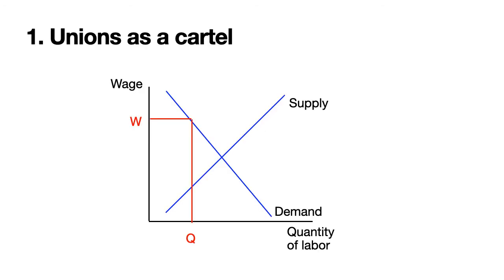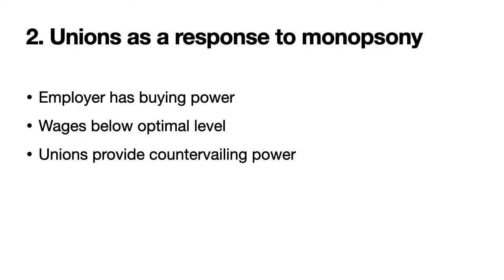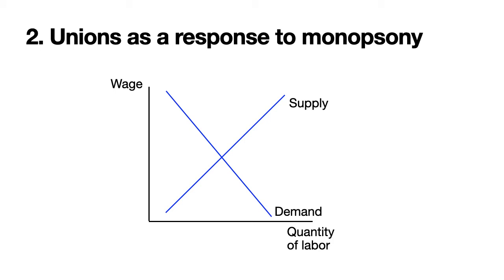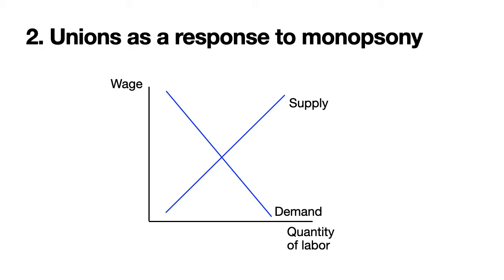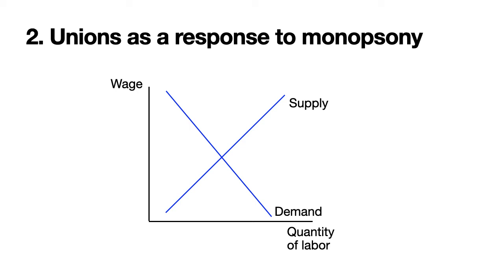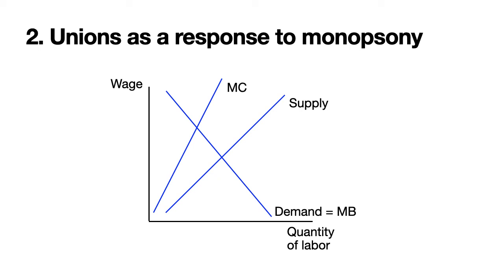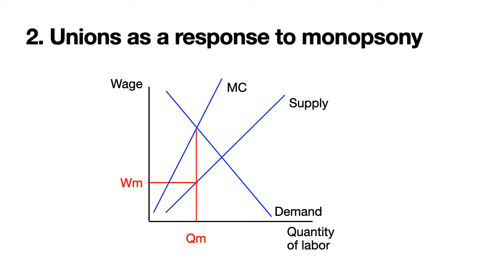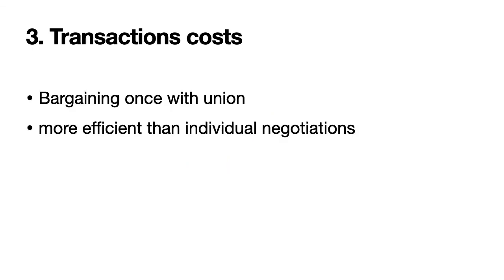Economics of Unions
Models of Union action
Industrial Organization and Public Policy
Kalamazoo College